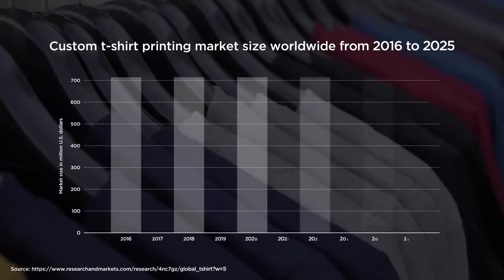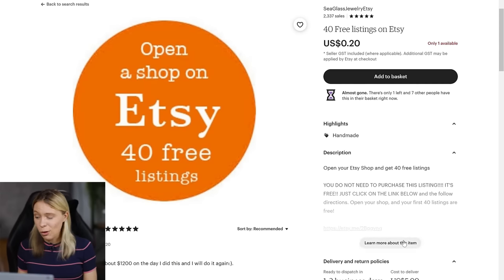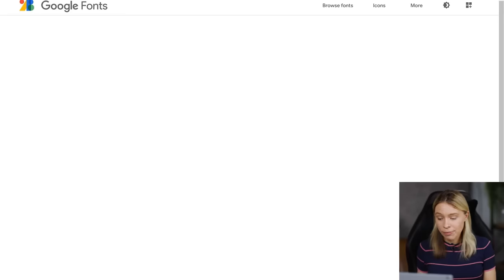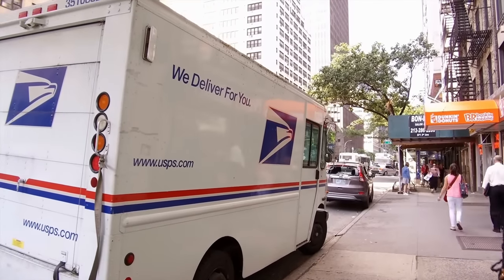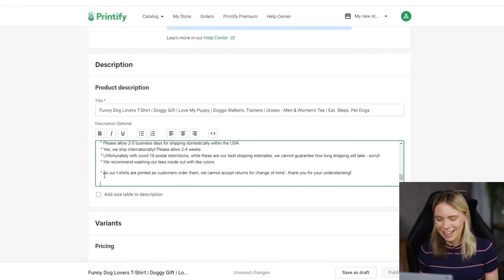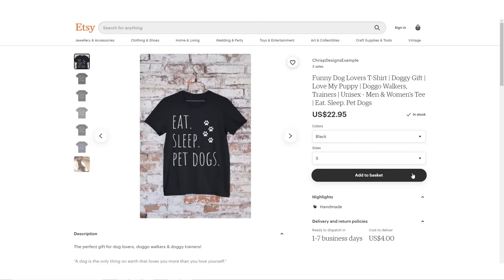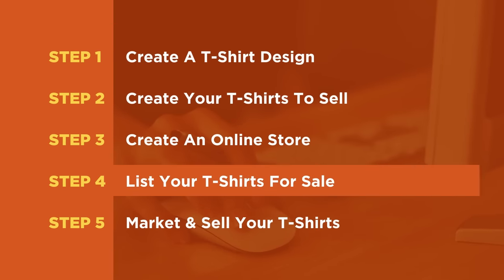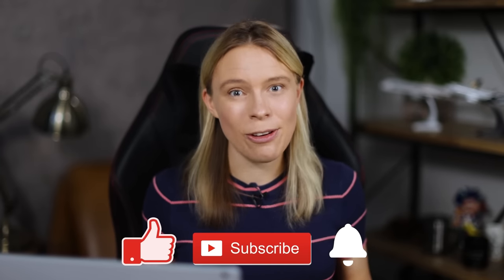Start A T-Shirt Business For FREE At Home Online (Tutorial Step-By-Step) with Print On Demand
Learn the step-by-step method to starting a t-shirt side hustle business at home w/ Etsy!

Got any questions about "legal stuff" like copyrights, trademarks & refunds? Chances are, by watching these videos, you'll have most of your questions answered!

A business isn't a way to get rich fast. A business is simply when you learn to do these 3 things really well:

1) Creating or finding great products/services to sell.
2) Putting those products in front of the right customers.
3) Giving those customers a great reason to buy.

And each person will have their own journey to get there with a LOT of hard work & sacrifices along the way 💪👊

On this channel, we discuss all topics for ecommerce business owners (with a sprinkle of motivation thrown in too)!

* Case studies on successful ecommerce stores.
* Tutorials for apps & online tools.
* Low-cost, beginner-friendly product sourcing methods (such as Print On Demand & Dropshipping).
* Sales psychology tactics to increase conversions & get customers to buy from you & to click on your ads.
* Videos to help you with the "legal stuff" (creating refund policies, setting up taxes, etc).

So if you are someone who is building (or want to build) a REAL business (especially with ecommerce) & want to follow channels with actionable content to help you along your journey & make your store even better, subscribe today! 🔥